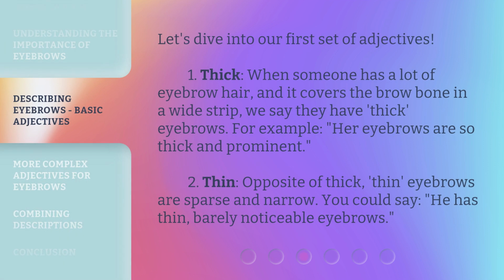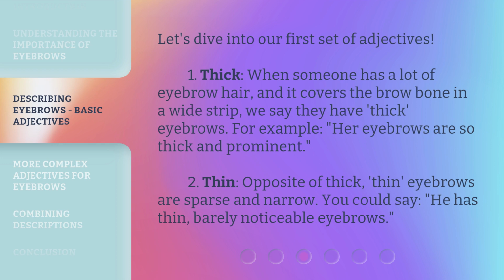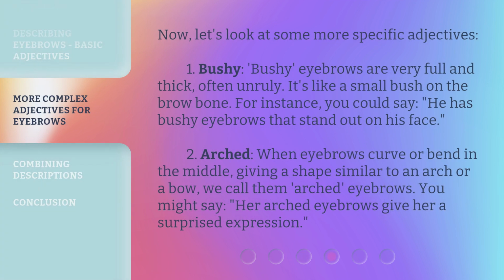Describing Eyebrows in English: Unlock the Subtleties of Facial Features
Unlocking the Subtleties of Eyebrows: Describing People's Facial Features • Discover the power of describing eyebrows in English! Learn how to use adjectives like 'thick', 'thin', 'bushy', and 'arched' to paint a vivid picture of someone's appearance. Understand the importance of eyebrows in shaping facial expressions and emotions. Combine descriptions for a complete picture!

00:00 • Introduction - Describing Eyebrows in English: Unlock the Subtleties of Facial Features
00:40 • Understanding the Importance of Eyebrows
00:59 • Describing Eyebrows - Basic Adjectives
01:32 • More Complex Adjectives for Eyebrows
02:11 • Combining Descriptions